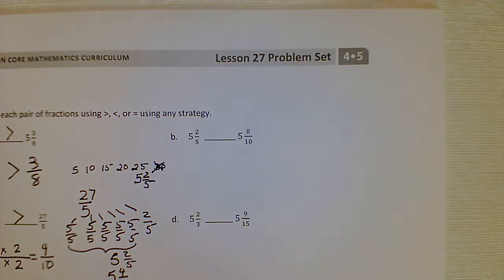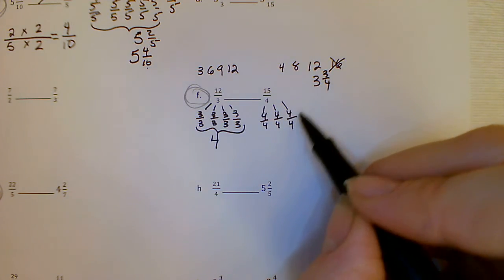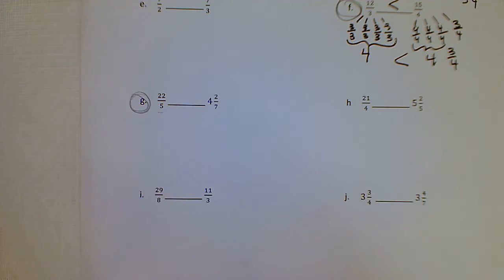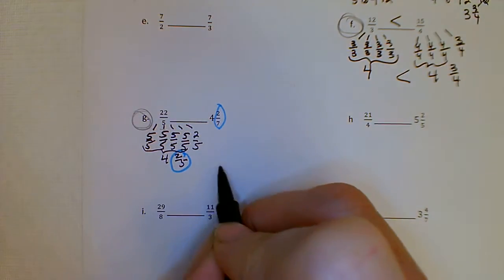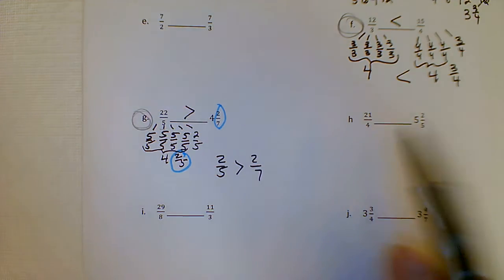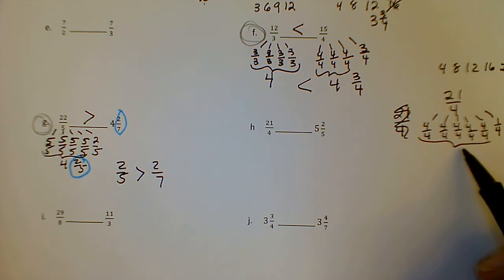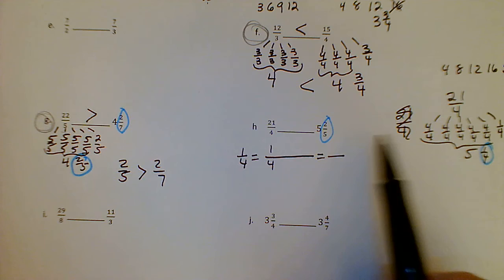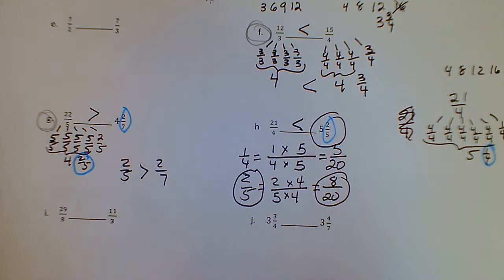Dr. C explains Lesson 27 Part 2 G4M5 Comparing fractions greater than 1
Dr. C explains Lesson 27 Part 2 G4M5 Comparing fractions greater than 1 using common numerators, common denominators, and converting fractions greater than 1 into mixed numbers.  EngageNY math